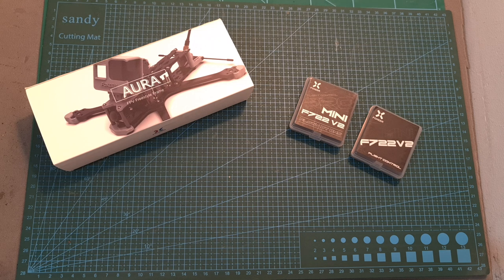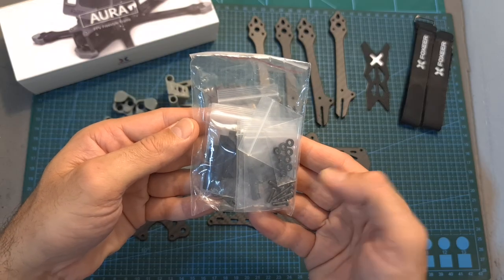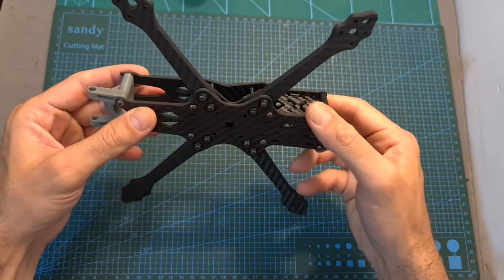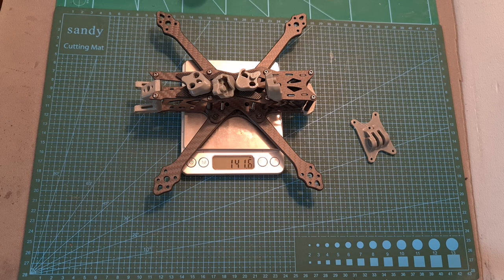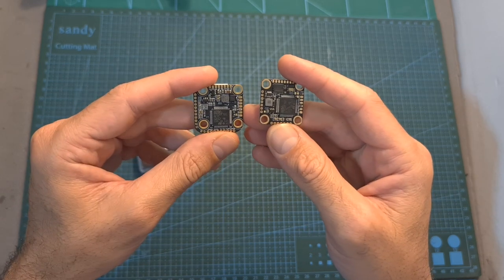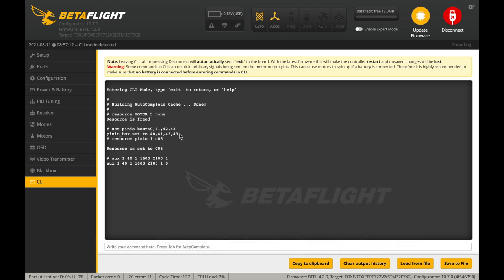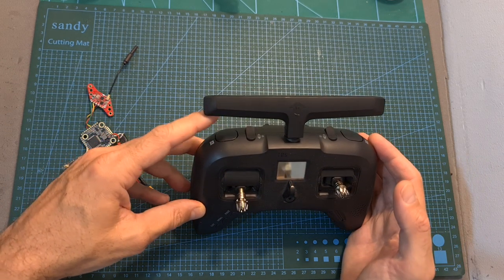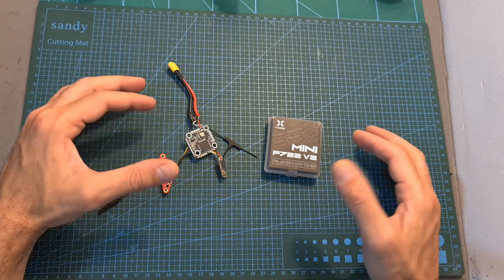Foxeer Aura Frame Overview & Mini F722 V2 Pro FC Pit Mode Setup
╠╗║╚╝║║╠╗║╚╣║║║║║═╣ I Really Appreciate Your Support!

Description:
Brand: Foxeer
Item Name: 5 Inch Aura Frame Kit
Material: Toray T700 carbon with silky coating
Wheelbase: 220mm
Mouting hole: 20x20/30.5x30.5
Camera size: 19x19/20x20mm
System: Analog Cam/ HD Vista digital system
Weight: Weight 115g(excluded TPU Kit)
Color: Fluorescent Green

Package Included:
4x 5mm Arm
1x 2mm Top Plate
2x 2mm Cam Mount
1x 2mm X-reinforce plate
1x 2.5mm Bottom Plate
4x Aluminum Column M3*23
4x Aluminum Column M3*30
1x TPU Cam Mount
1x TPU VTX&Antenna Mount
4x TPU Arm guard/Motor Mount
1x TPU Bottom Plate Front Protective Mount
8x M3*8 Screw
5x M3*10 Screw
4x M3*12 Screw
4x M3*16 Screw
4x M3*30 Screw
8x M3 Spacer Screw
4x M3*16 Screw
4x M3*30 Screw
8x M3 Spacer Screw
9x M3 Nut
1x M4 Nut
1x M4*20 Screw
4x Motor Wire Protector
1x Battery Anti-slip Mat
1x 250*20mm Strap
1x 220*20mm Strap